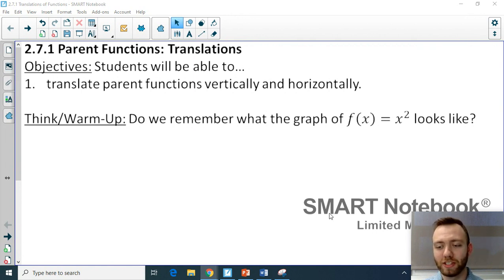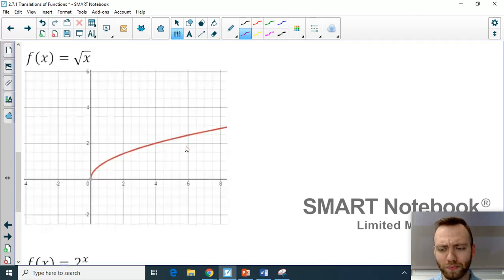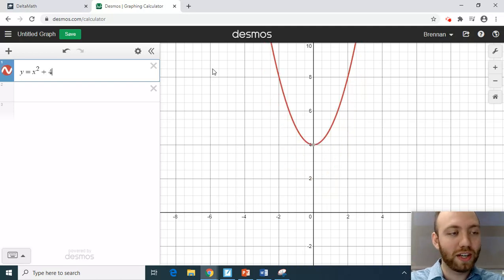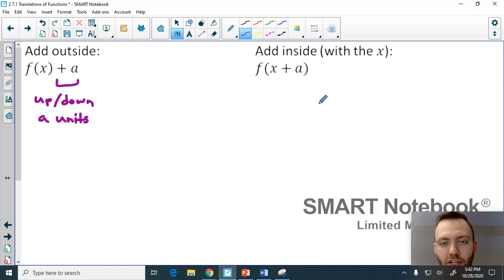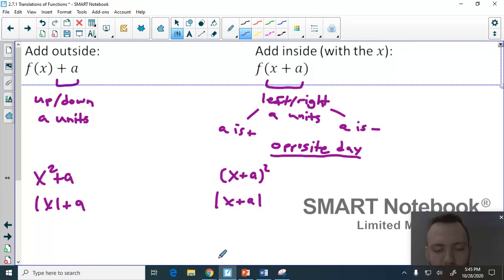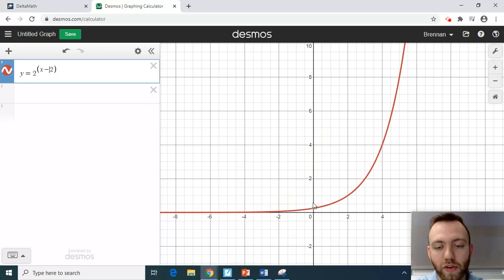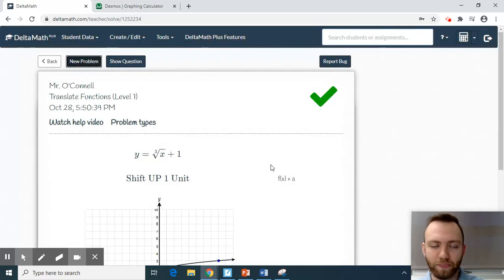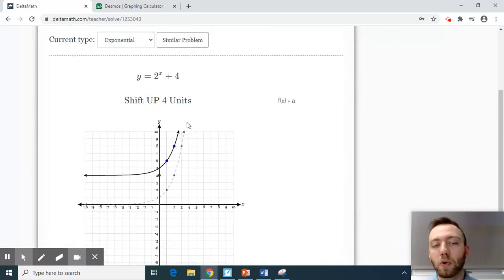IM 3 - 2.7.1 Translations of Graphs